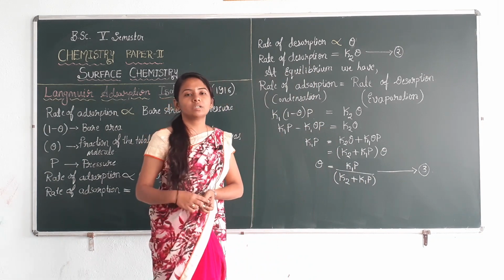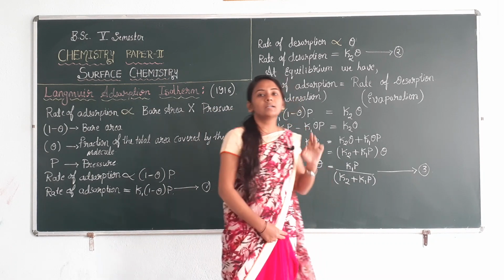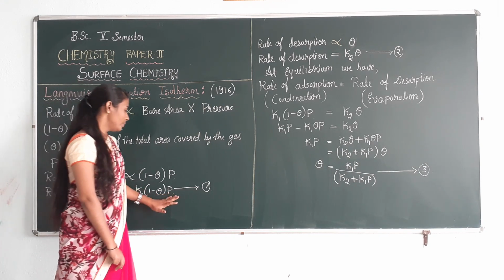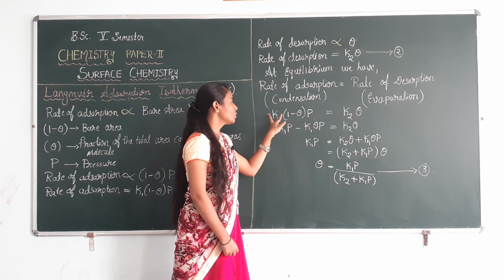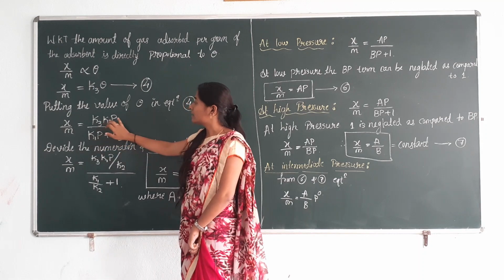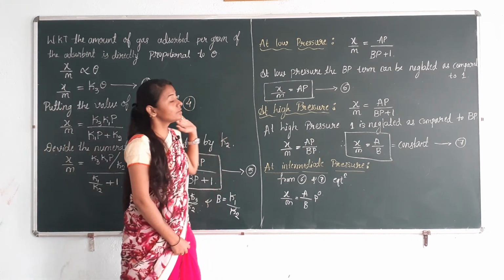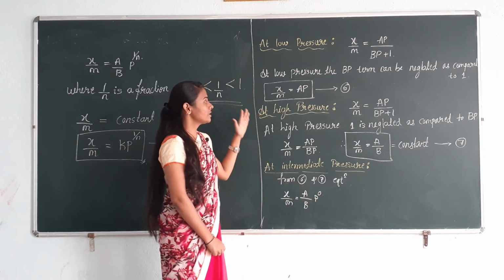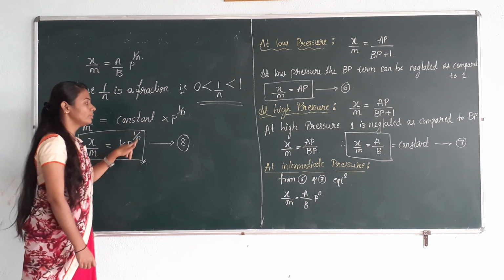Surface Chemistry Lecture II